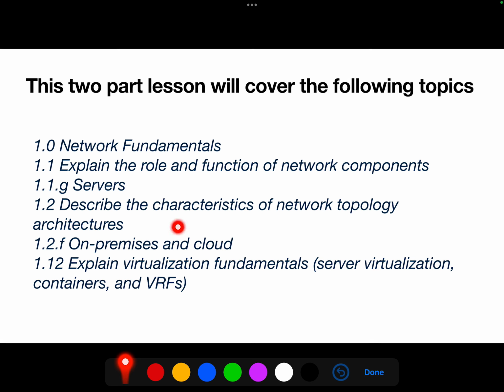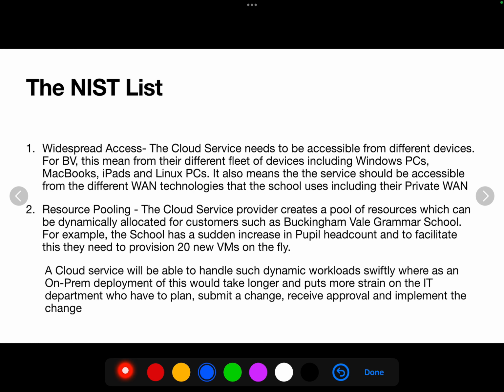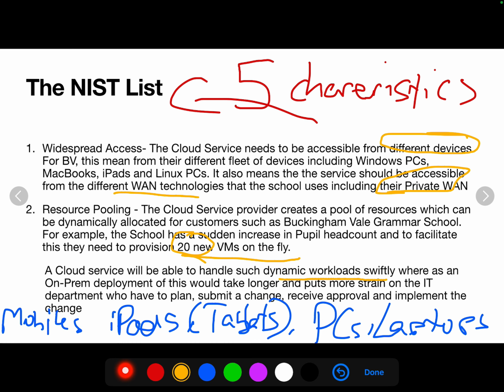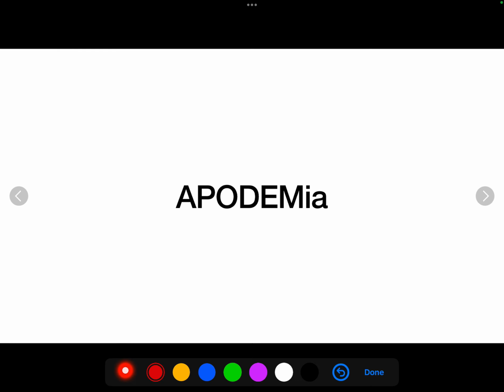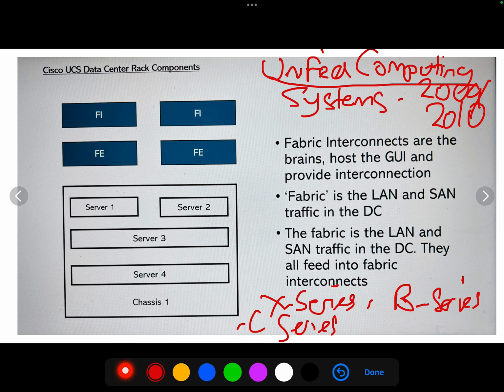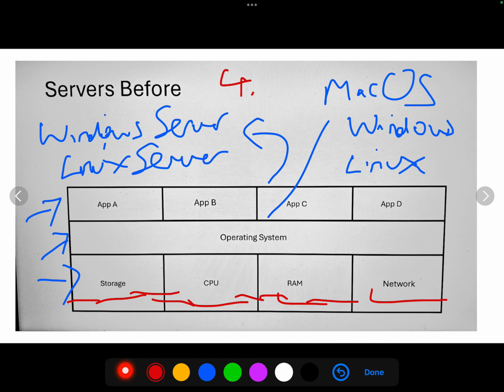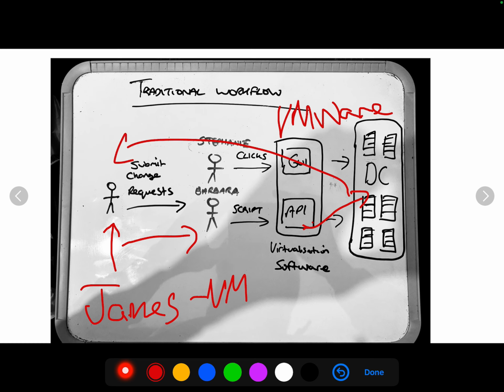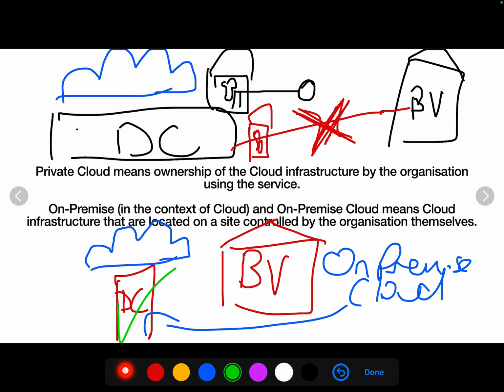CCNAv1.1 - Introduction to Cloud Architecture